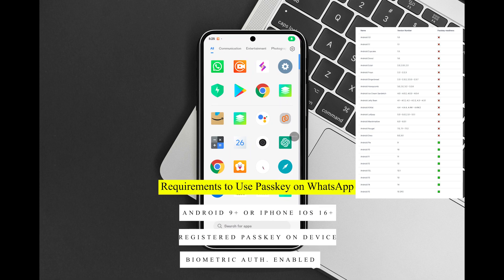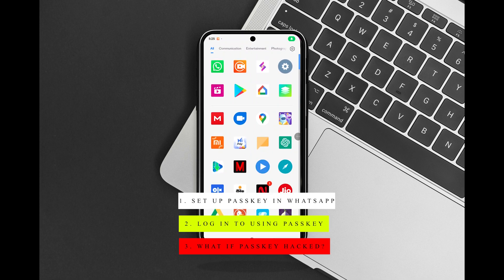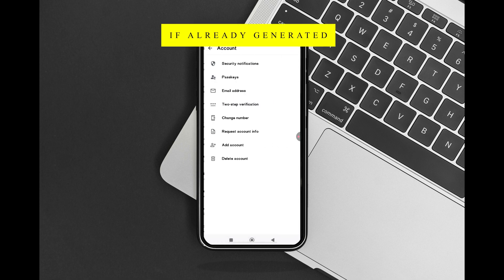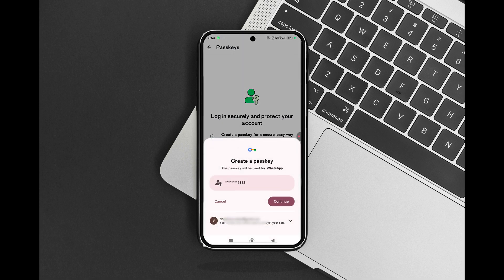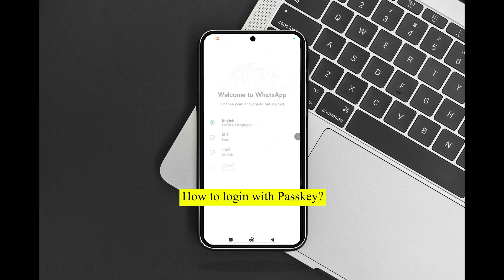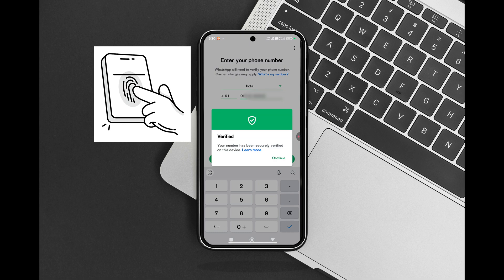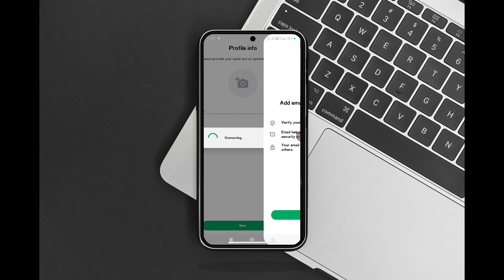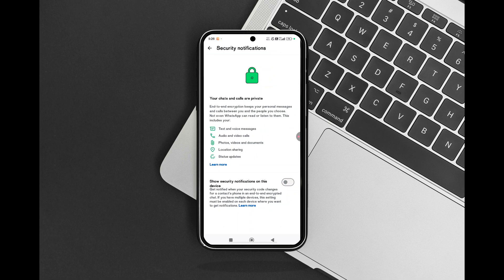How to Login WhatsApp without Verification Code or OTP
Login to WhatsApp without a Verification Code or OTP

00:00 Basic About Passkey Feature
00:42 Setup Passkey in WhatsApp (If already Generated)
00:55 How to Generate Passkey
01:22 How to log in with Passkey?
02:05 What if Someone hacks Your Passkey?

WhatsApp has introduced Passkey authentication, allowing users to log in without an OTP. This feature enhances security and eliminates the need for SMS-based verification.